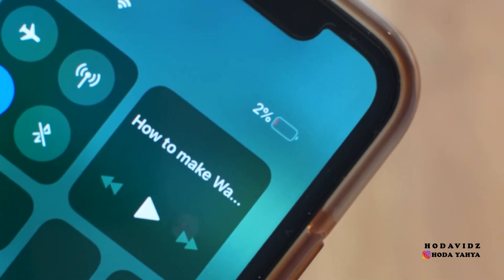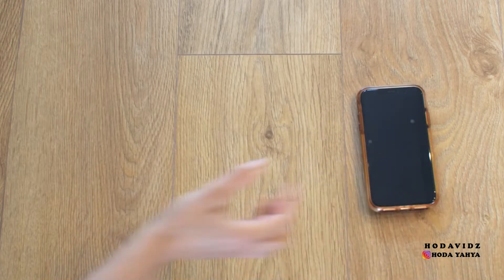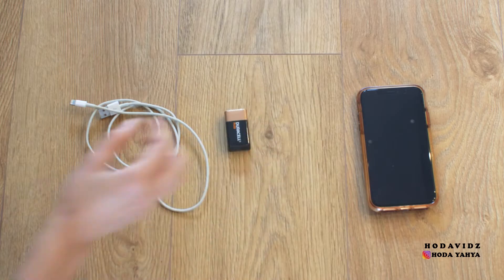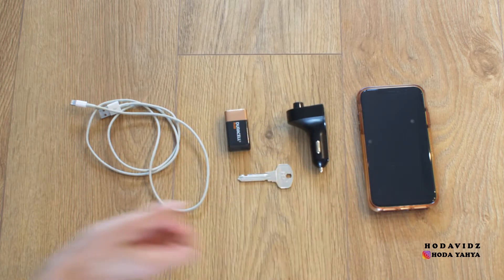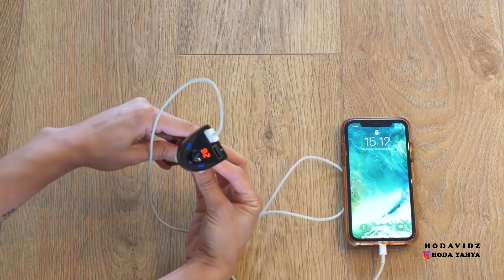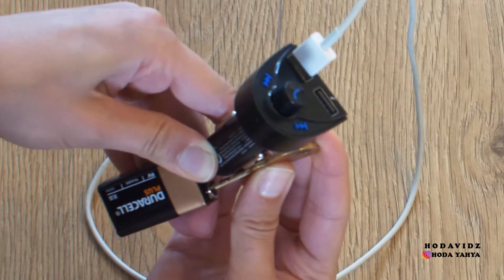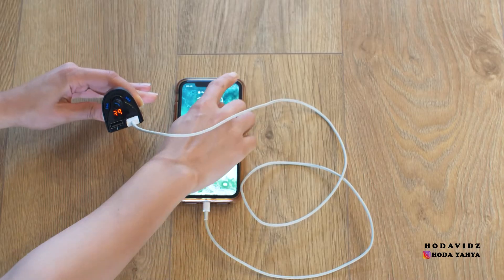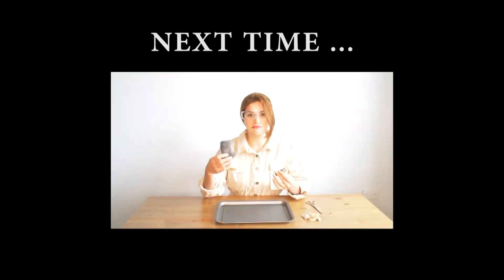How to CHARGE your phone WITHOUT a phone charger or electricity | DIY Phone charger in an EMERGENCY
If there's no electricity and you don't have access to a power bank or your car is no longer working and you need to charge your phone. There is a way to charge your phone using a 9 volt battery, your car bluetooth transmitter and your keys or anything metal. This is a great alternative if you're on the run in an emergency or need to leave your car and still charge your phone.

In this video I demonstrate how to charge your phone without a charger or electricity.
Only use this technique in an emergency as this 'may' damage your phone battery on the long run if used regularly especially if you have an old phone.

Turn on your notifications to be updated on when I'll be  uploading more survival crafts, techniques experiences and more ❤️